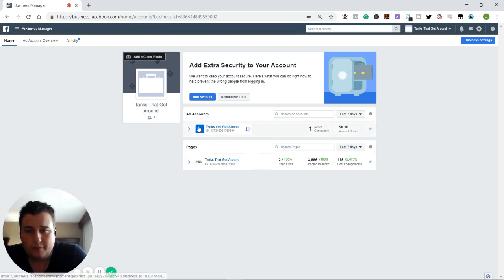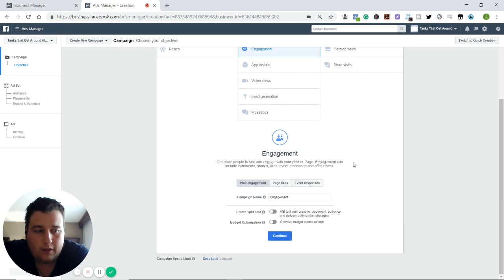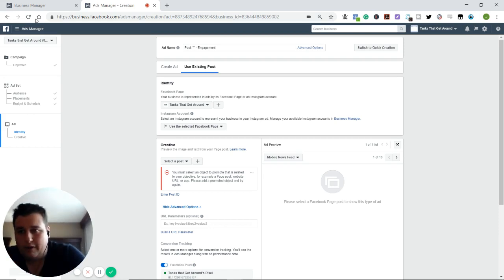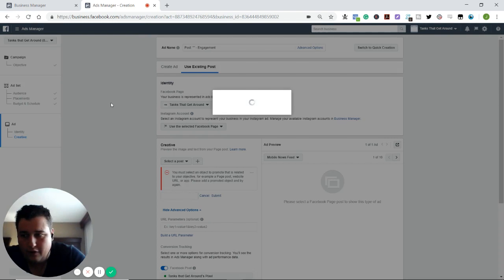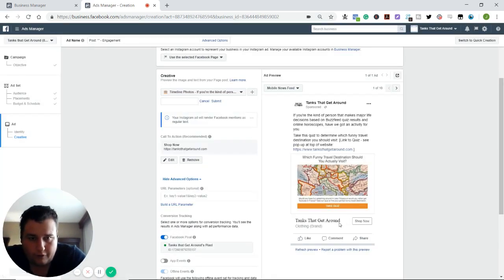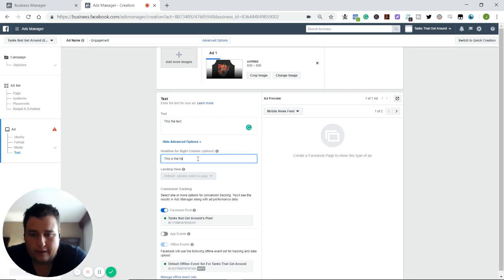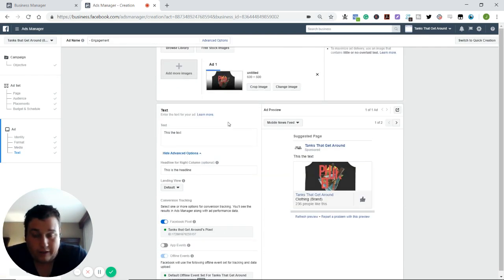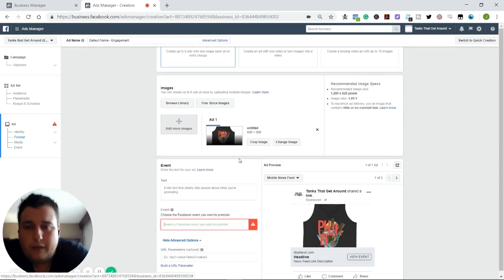Daily Marketing Tactic: Facebook & Instagram Ads EPIC: Engagement Campaign 019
Absolutely HUGE campaign type for you here today, the engagement campaign. Probably one of the top 3 types of campaigns I use with Facebook on a day to day basis. You need to have a great handle on this campaign type if you want your Facebook ads to succeed and grow your business. Check it out!